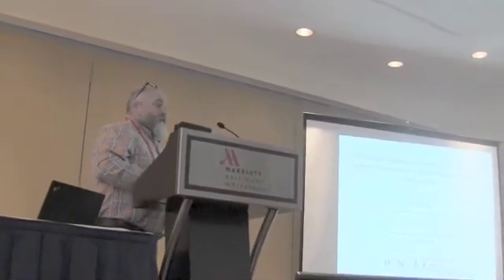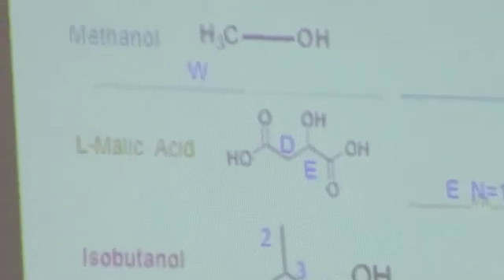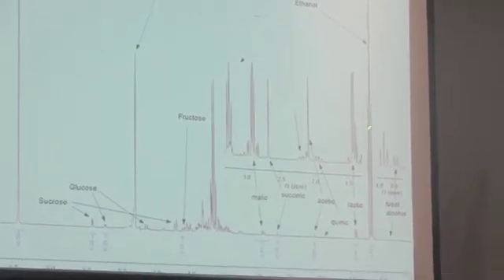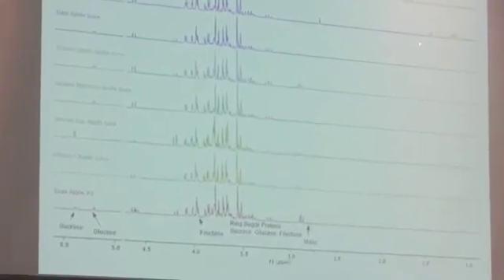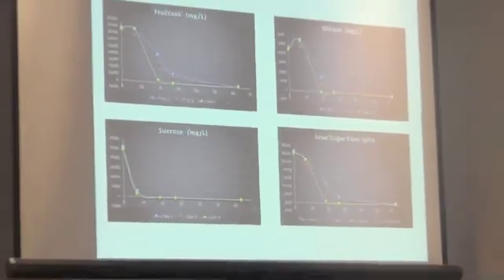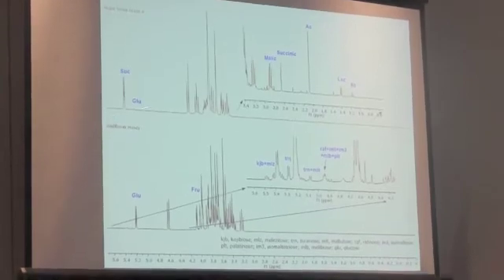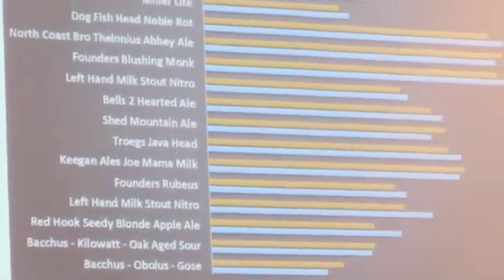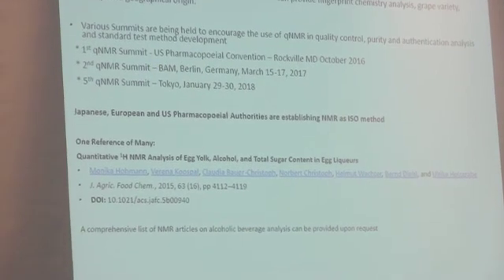Cider's Chemical Fingerprints - CiderCon2018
Interested in nutritional labels?
Wonder what the cost is to do an analysis and get your own label? Need help analyzing cider or other beverages?
This video is just for you!

John Edwards presented Chemical Fingerprints of Cider at the United States Association of Cider Makers annual conference in Baltimore Maryland (CiderCon) in February 2018.

The full title of this workshop is The Complex Fingerprint Analysis of Cider and other Alcoholic Beverages by Quantitative NMR Spectroscopy.